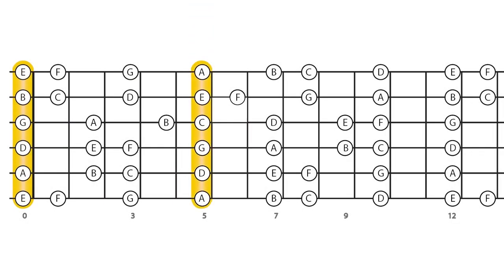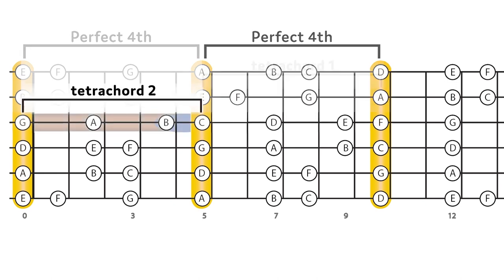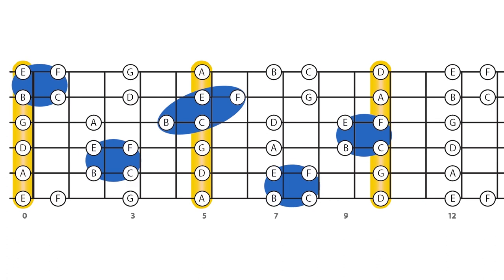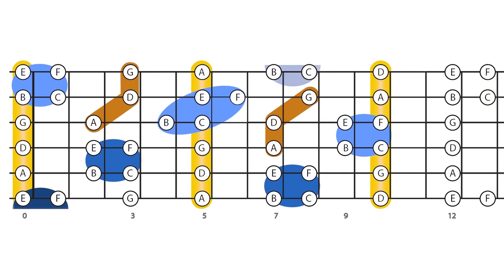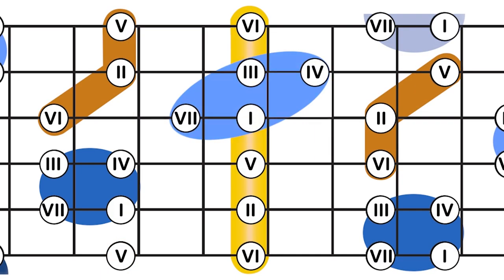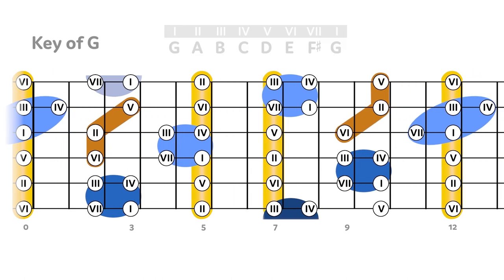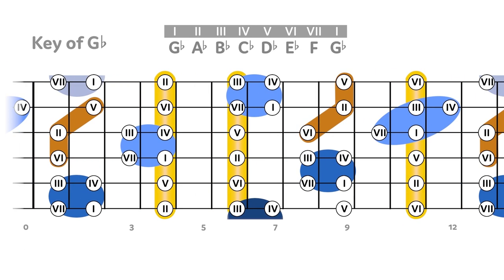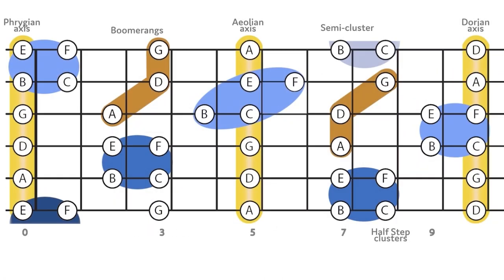Guitar Fretboard Map (Short Version)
An abridged version of the previous video.

for the entire long form video including an intro and afterward providing context.

00:00 — Axis Fret Positions
00:24 — Perfect 4ths ands Tetrachords
00:42 — Half step Positions and 'A D G' Boomerangs
01:02 — Middle C, Low C, and High C Positions
01:20 — Starting from the Center
01:54 — Swapping Alphabet for Roman Numerals in Every Key
02:20 — The Void Zone in the Center of the Key of G
02:51 — Summing Up

for blog posts pertaining to this mapping method.